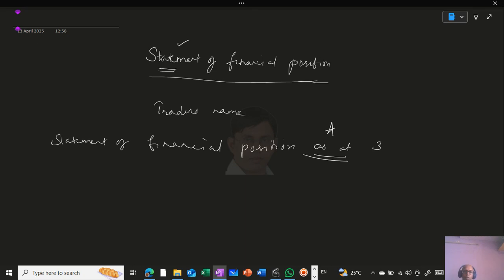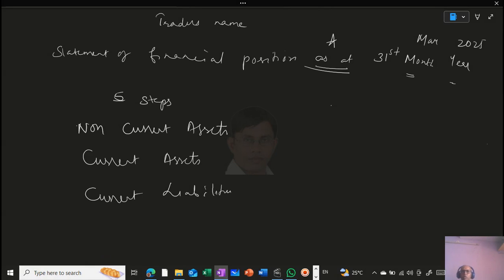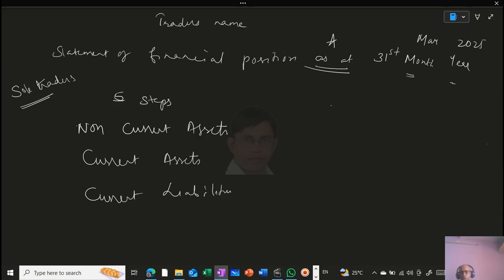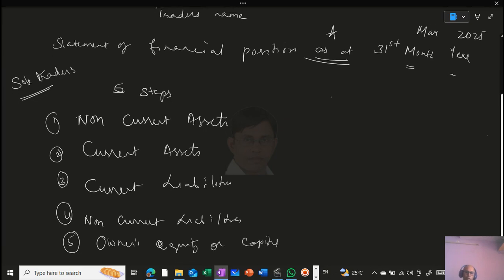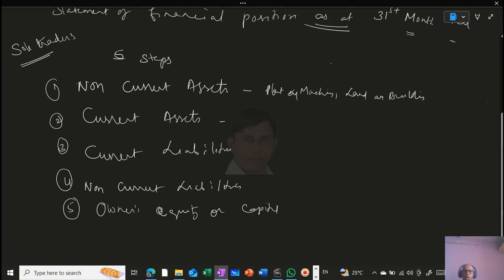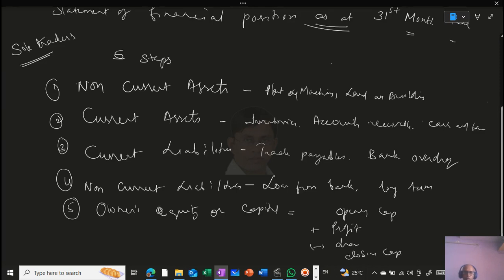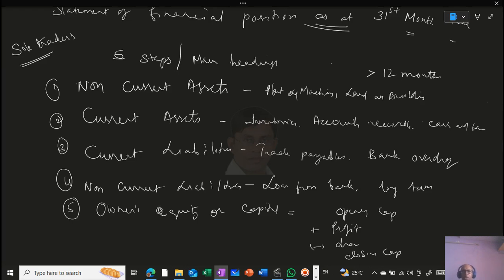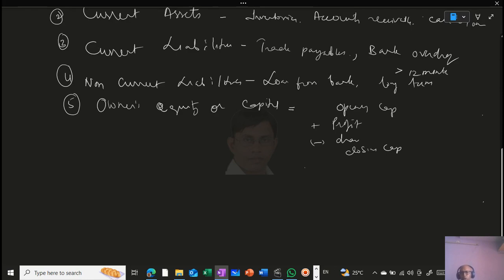Main headings of position statement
Preparation of position statement of sole traders